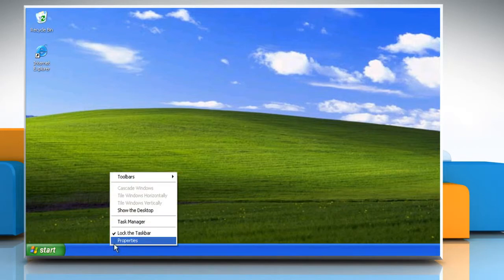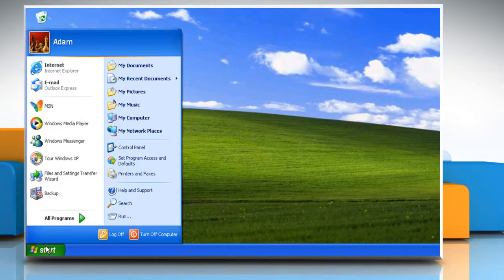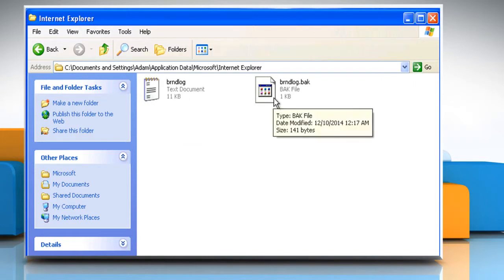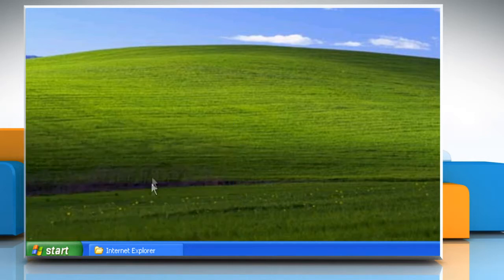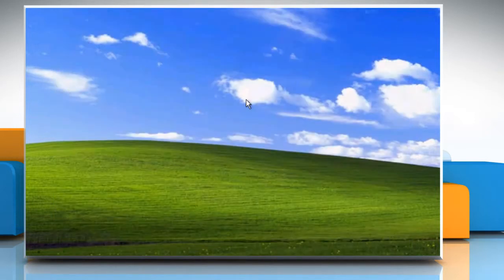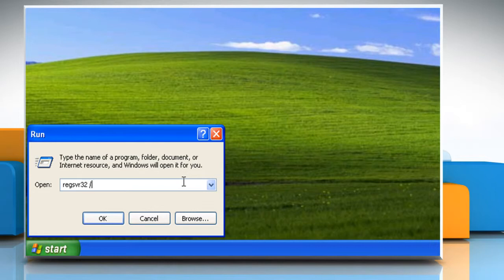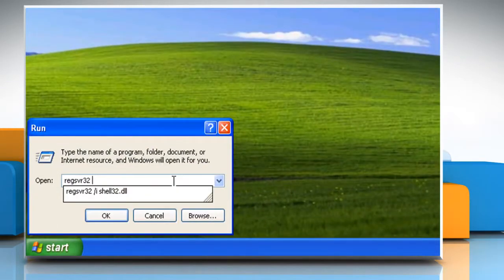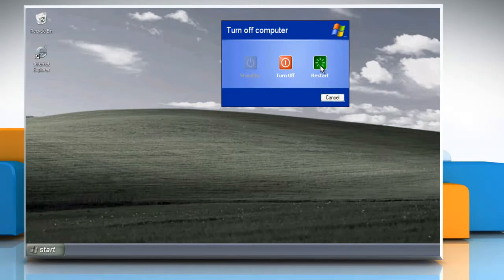How to resolve the “Cannot create toolbar” error in Windows® XP :Tutorial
When you try to enable the Quick Launch or the Desktop bar, or try to create a new toolbar, you may get the error ""Cannot create Toolbar"". Watch this video to resolve the “Cannot create toolbar” error in Windows® XP.